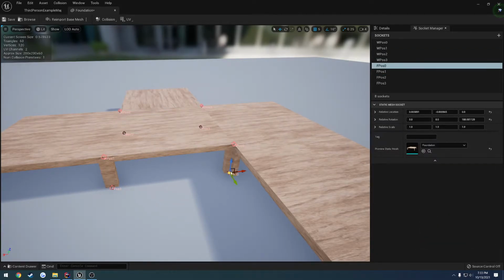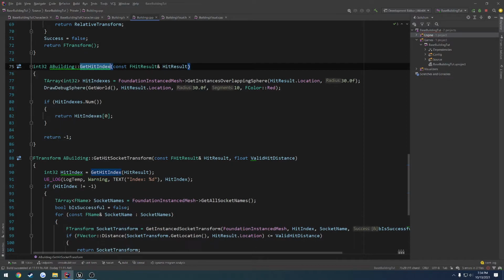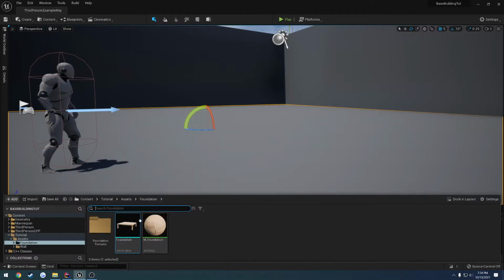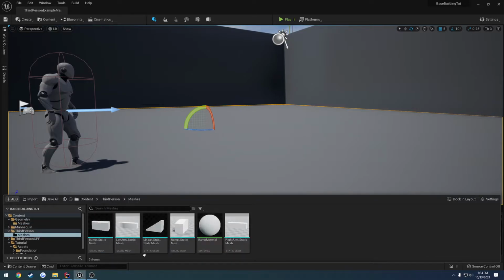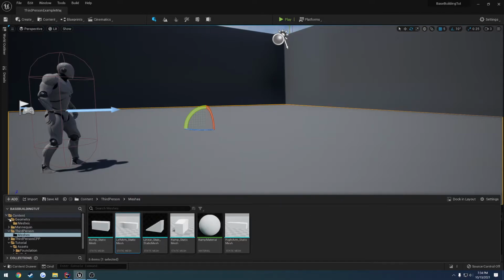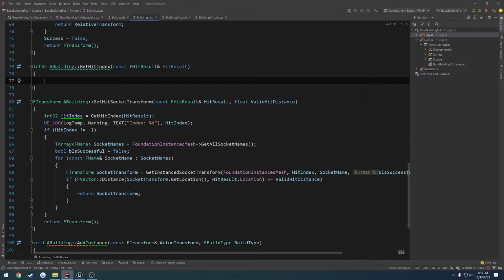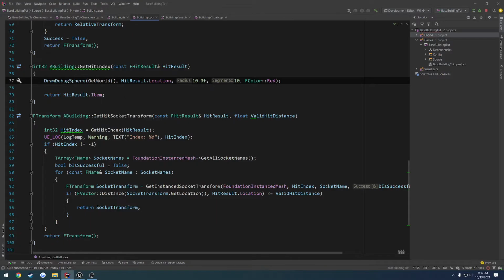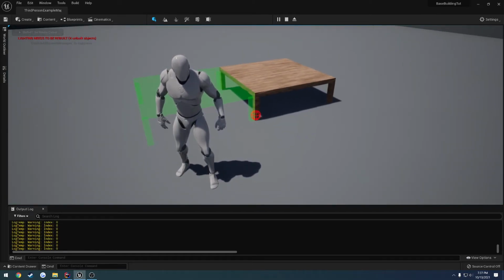Unreal Engine 5 C++ Performant Base Building #25: "Fix Get Instance Index Bug"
In this video we fix our dreaded Get Instance Bug.